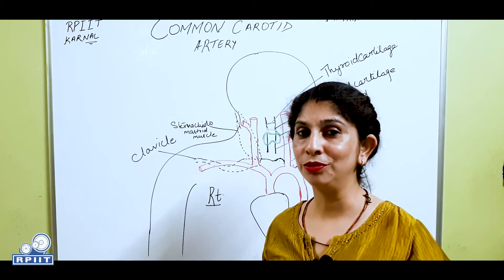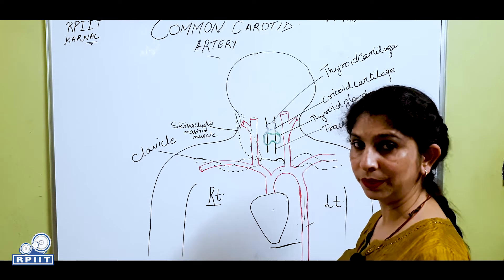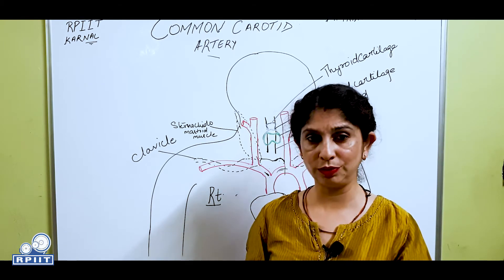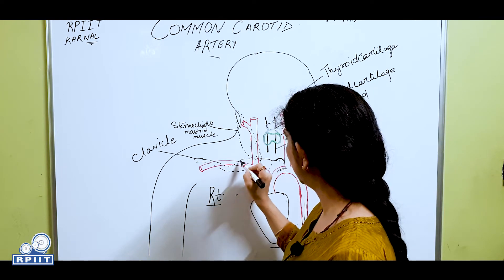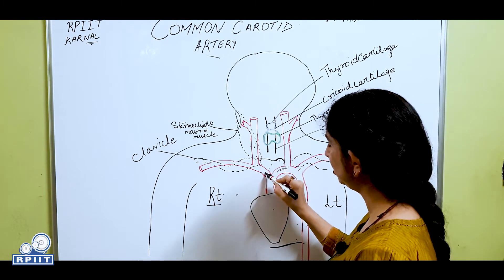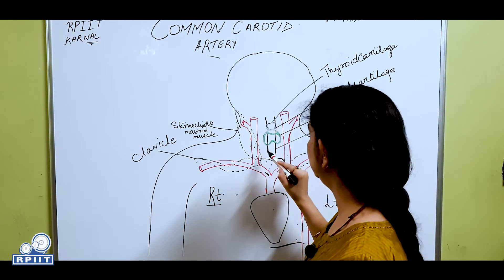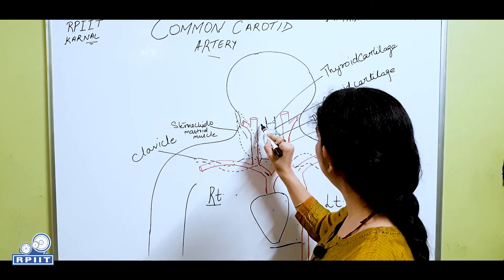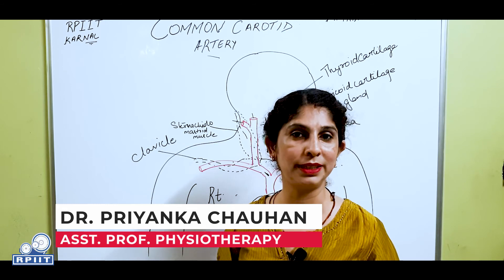Common Carotid Artery by Dr. Priyanka Chauhan | RPIIT Academics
RPIIT TECHNICAL AND MEDICAL CAMPUS, NEAR TOLL PLAZA, GT ROAD, NH-1, KARNAL-132001(HARYANA)